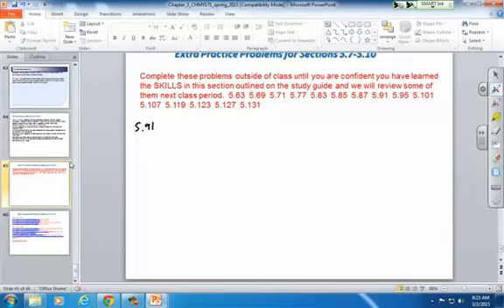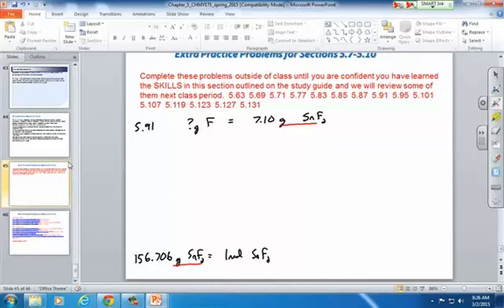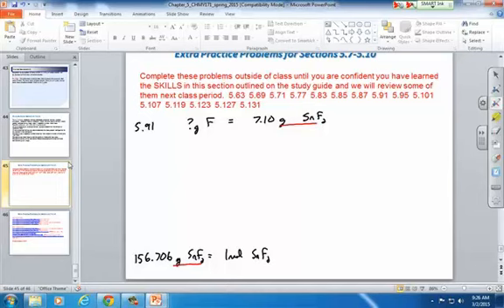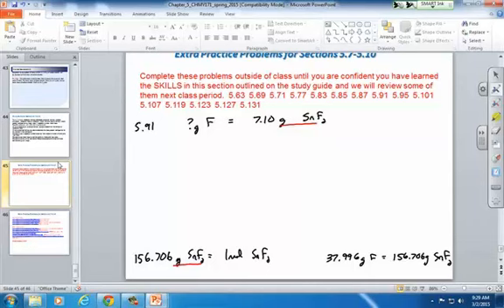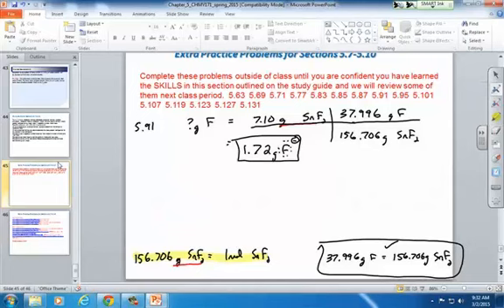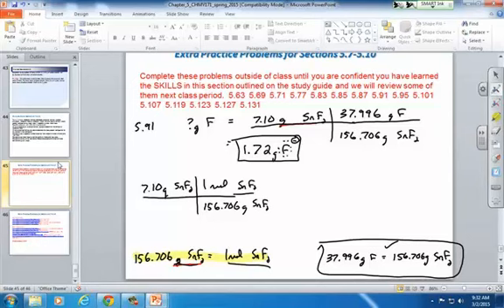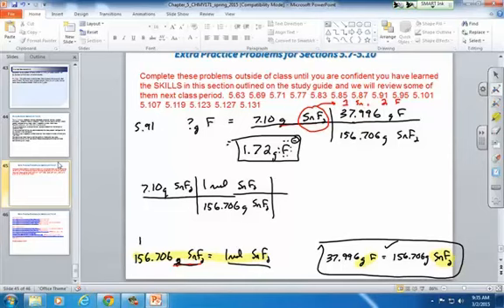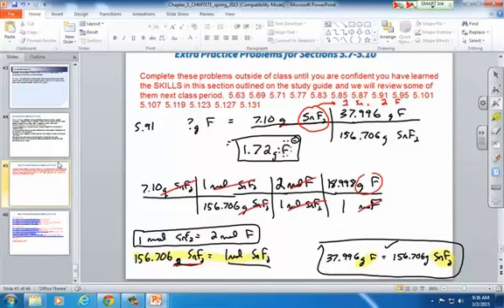Problem 5.91 formula mass conversion